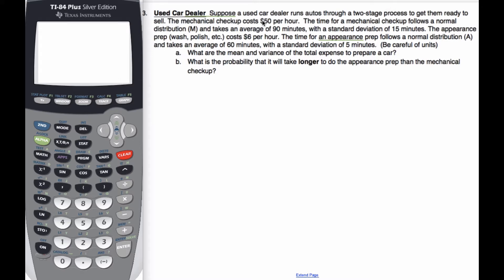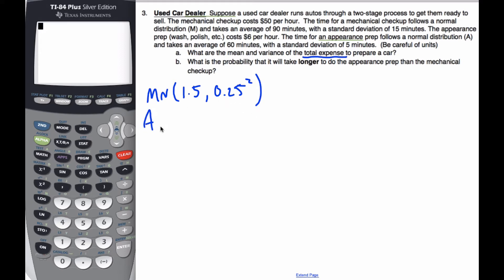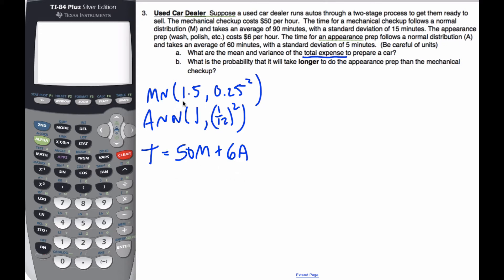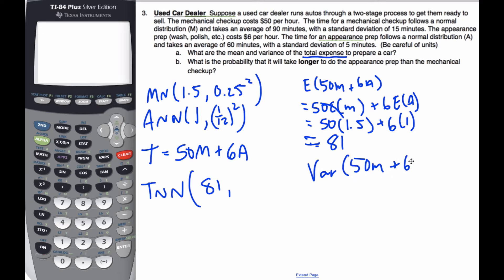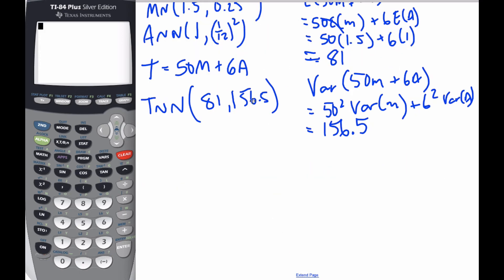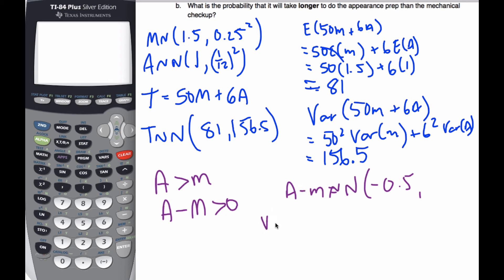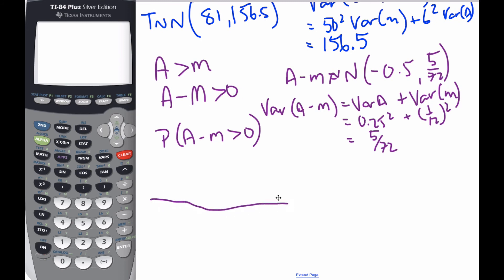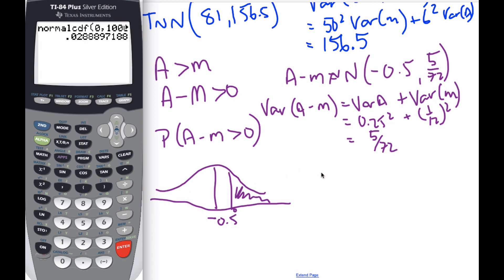IB MAI HL -04.02.02 Linear Combinations of Normal Variables Example